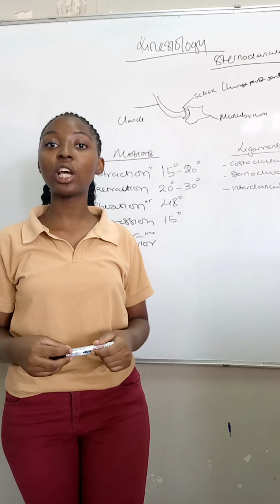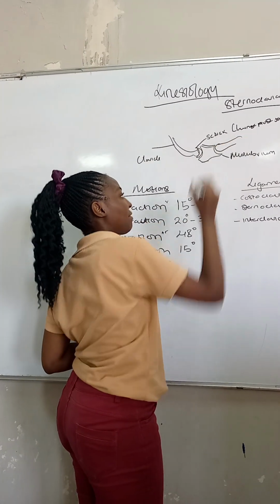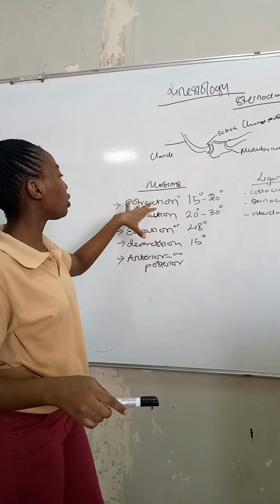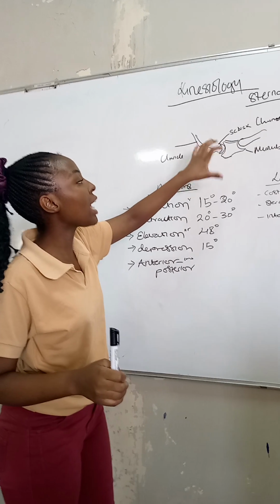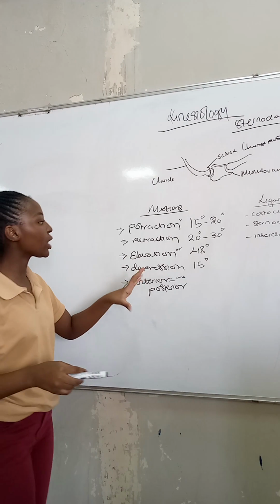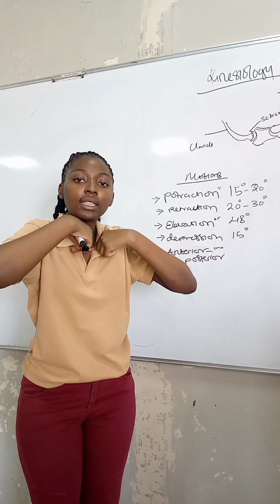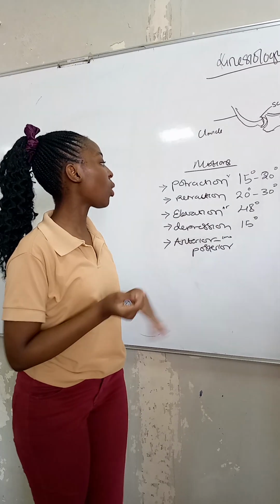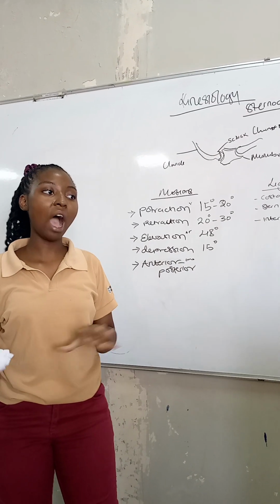sternoclavicular joint in 5min "physiotherapy" made easy